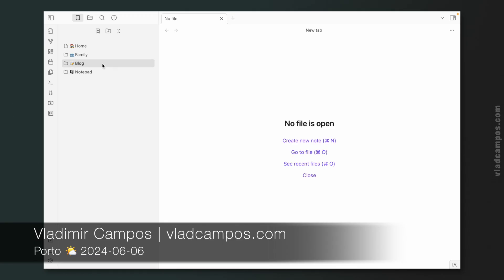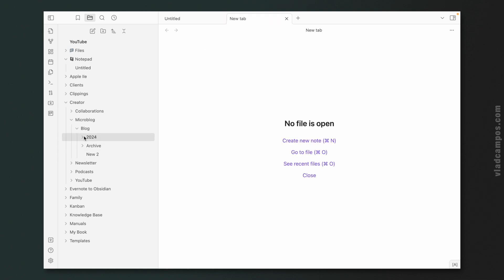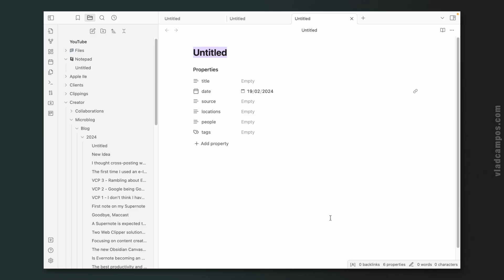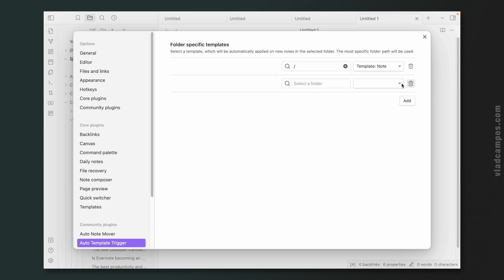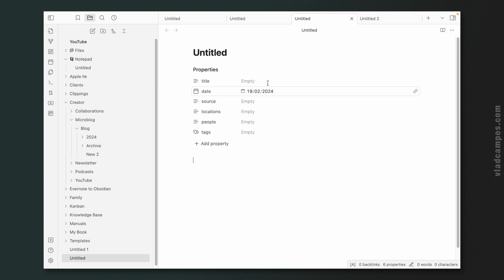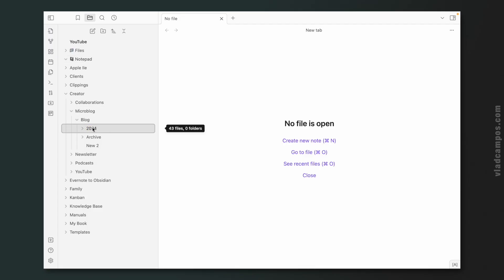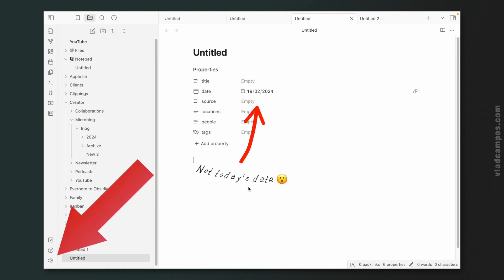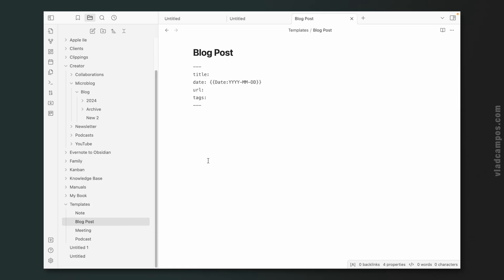Auto Template Trigger plugin (how-to)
What if I told you there's a way to set Obsidian to always know what template to add to each of your notes?

➤ CHAPTERS
0:00 | Intro
0:13 | Automagically adding the correct plugin.
1:00 | The Auto Template Trigger plugin
1:13 | List of Templates.
1:54 | Defining templates for each folder.
3:52 | Select the folder before creating a note.
5:00 | Automatically adding today's date.